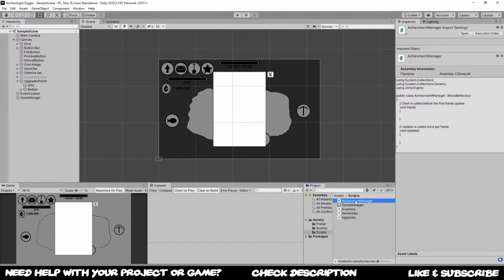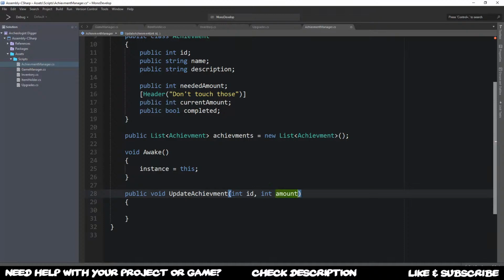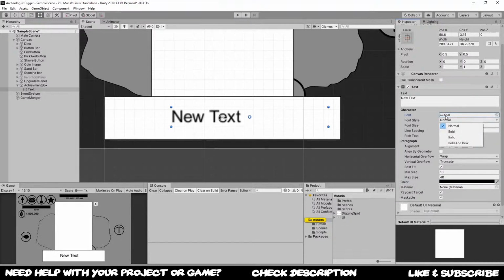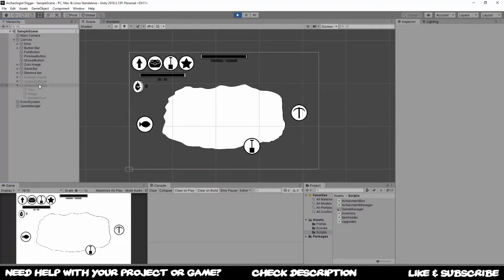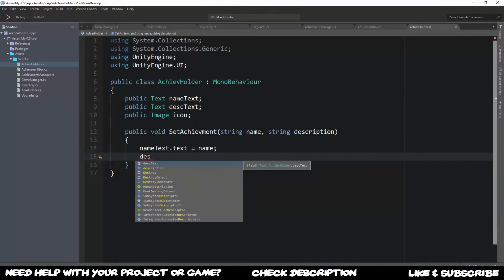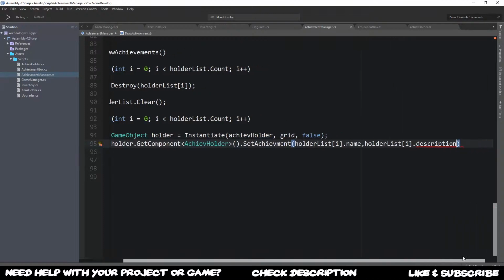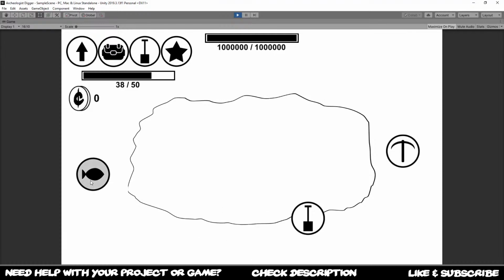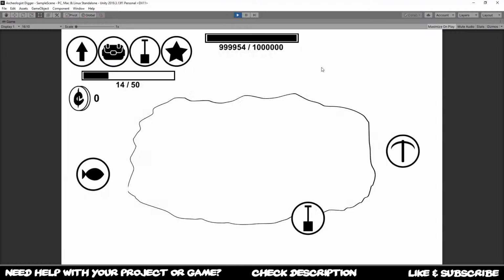Unity Tutorial: Simple Game Design Training P4 | OctoMan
From Game Design to Beta Release.